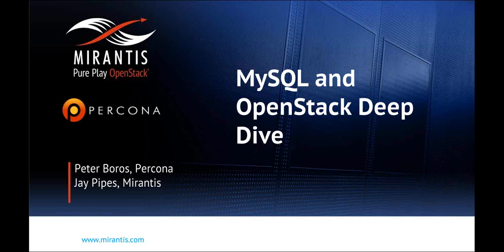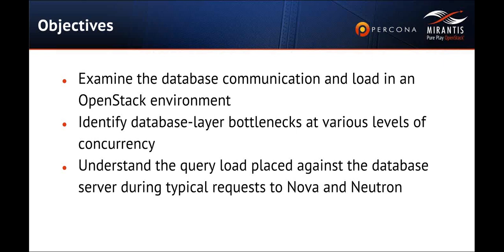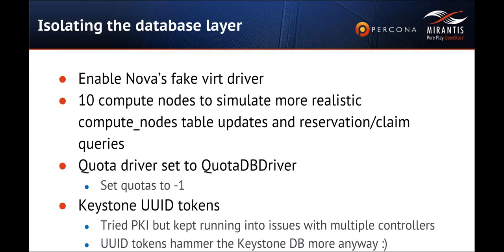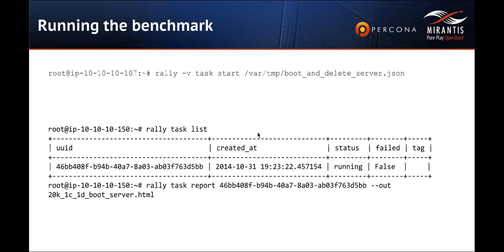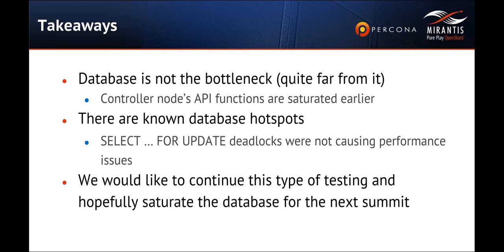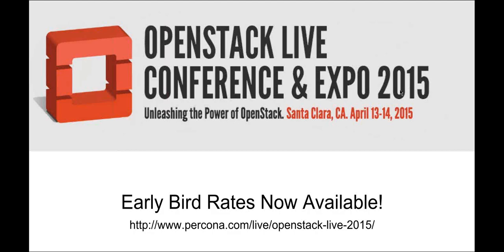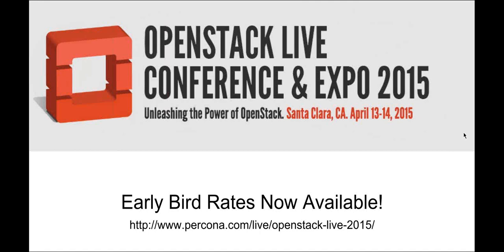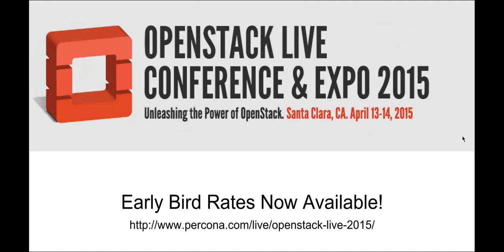MySQL and OpenStack Deep Dive Webinar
- There is no question that MySQL is by far the most commonly used database in OpenStack deployments. Most people know that there are a number of MySQL variants -- standard MySQL by Oracle, MariaDB, Percona Server, MySQL Galera, Percona XtraDB Cluster, etc. However, there are many misconceptions and myths around the pros and cons of these MySQL flavors.

This webinar will dispel some of these myths and give a clearer picture of the strengths and weaknesses of each of these flavors, what pitfalls to avoid when migrating between them, and what architectural information to take into account when planning your OpenStack MySQL database deployments. We will discuss replication topologies and techniques, and explain how the Galera Cluster variants differ from standard MySQL replication.

Finally, in the latter part of the session, we will take a deep dive into MySQL database performance analysis. We will analyze the results of a Rally run showing a typical Nova workload. In addition, we will demonstrate using pt-query-digest to determine if a synchronously-replication database cluster like Percona XtraDb Cluster is a good fit for certain OpenStack projects.

Jay Pipes, Principal Technical Architect, Mirantis, will be joining Percona's Peter Boros for this presentation.